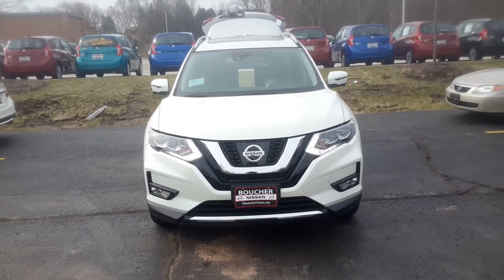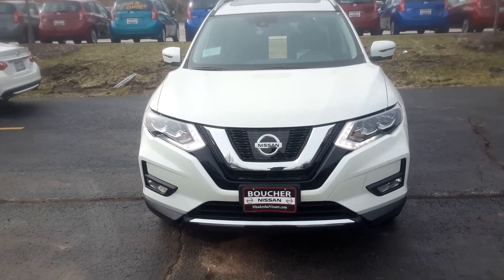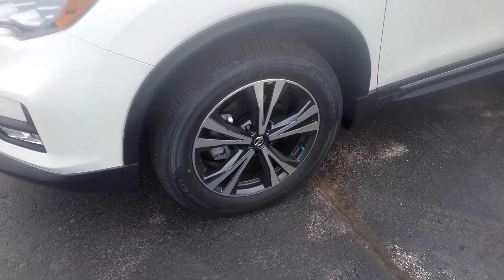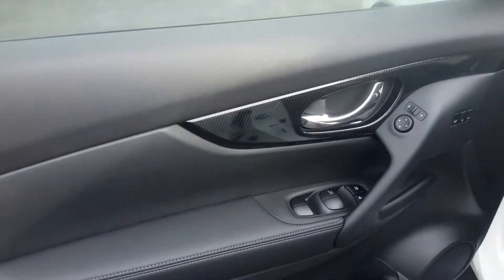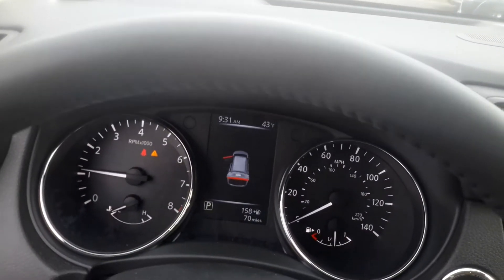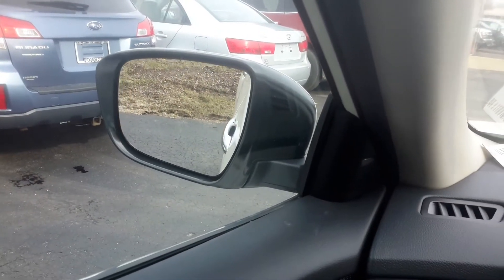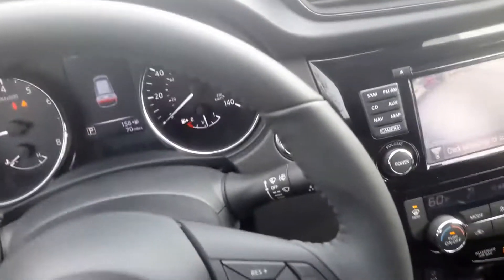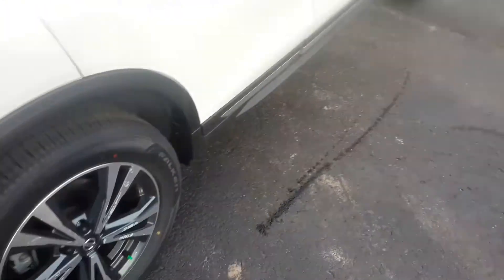2017 Nissan Rogue SL w/ SL Premium Package for Ruth G